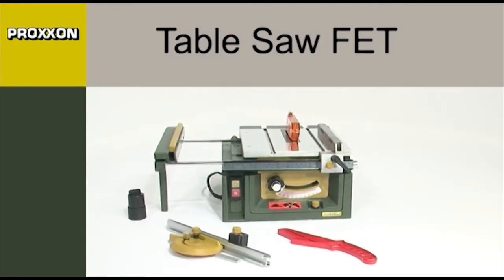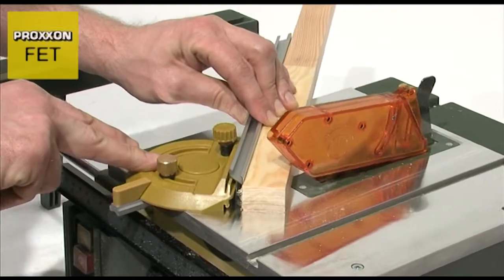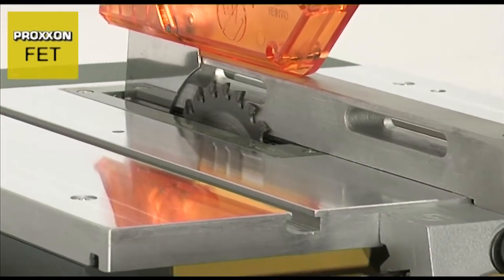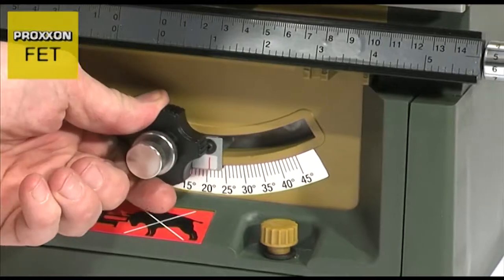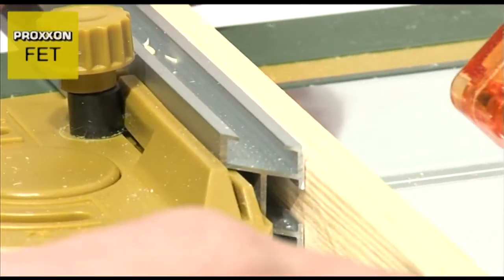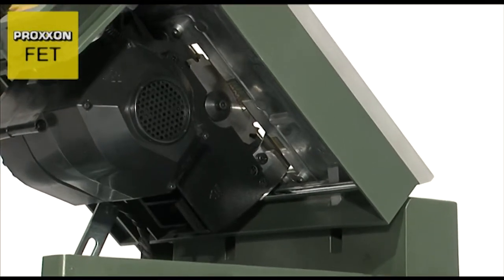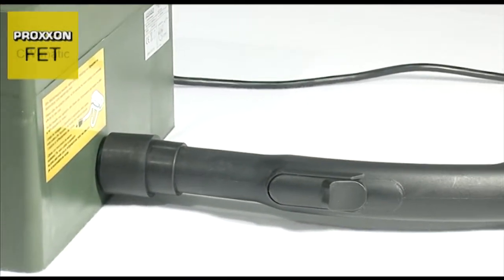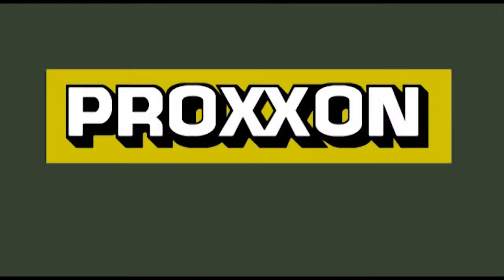Lauasaepink Proxxon FET